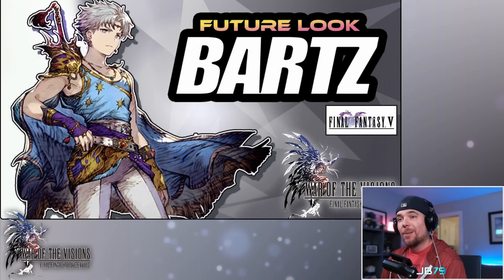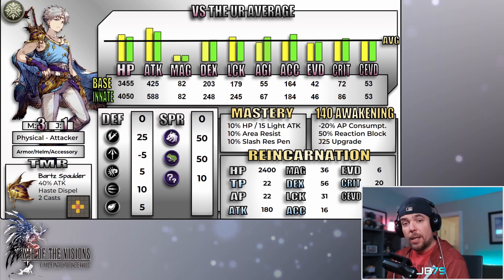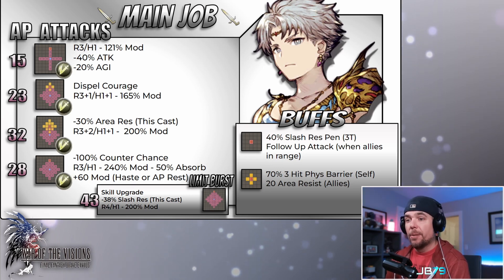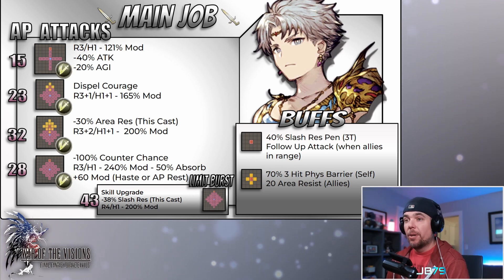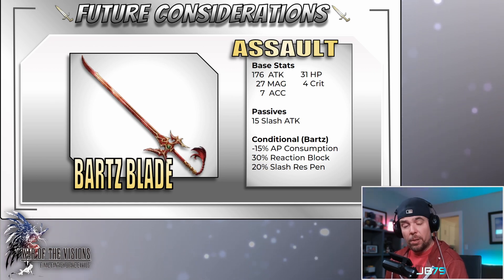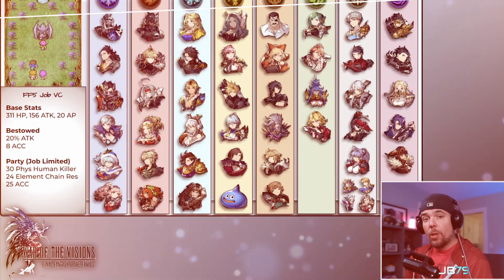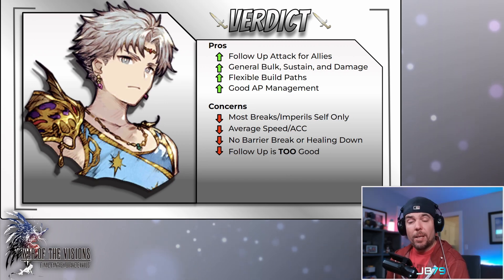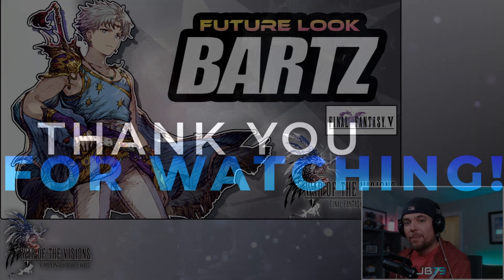[WoTV] Bartz Future Look! - New JP 100 Cost Light Unit! FFV Collabs with War of the Visions!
Full Deep Dive into the latest 100 Cost Light Unit from the JP side, Limited unit from the FFV collaboration set to debut in Global in roughly 2.5 months.

Follow me and join me on my next live stream on twitch! I predominantly cover War of the Visions FFBE Content!

00:00 - Intro
01:10 - Stats and TMR
04:46 - Passives and Counters
07:27 - Main Abilities and Limit Break
13:41 - Subjobs
15:50 - New Equipment
16:41 - Vision Card and Weapon Group
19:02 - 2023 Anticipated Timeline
20:17 - Mock Build and Trust Stones
24:03 - Verdict
27:47 - Final Thoughts

Outro
A King's Tale
Square Enix